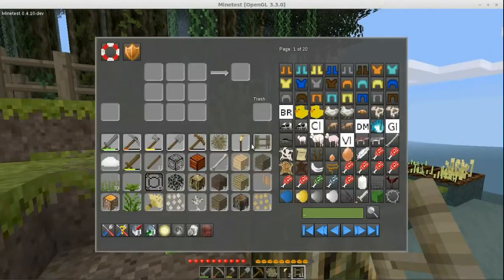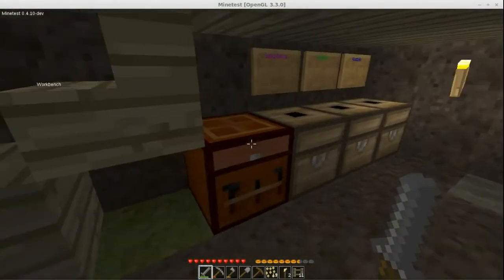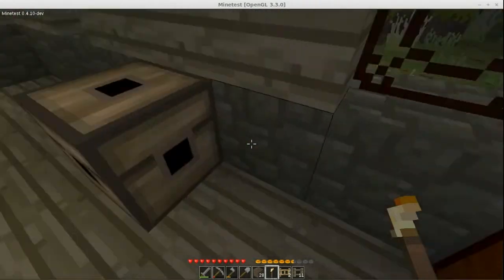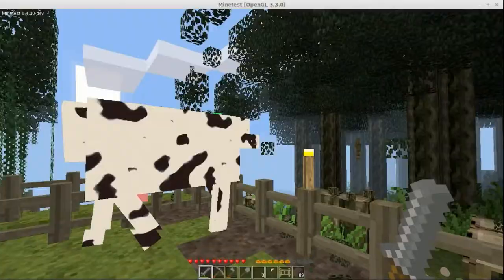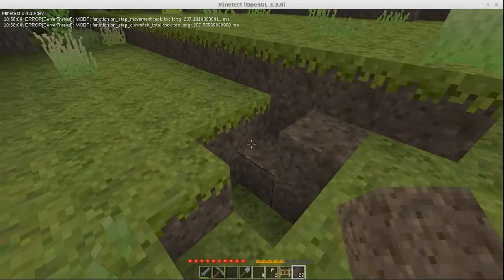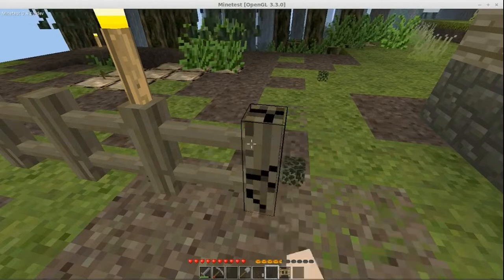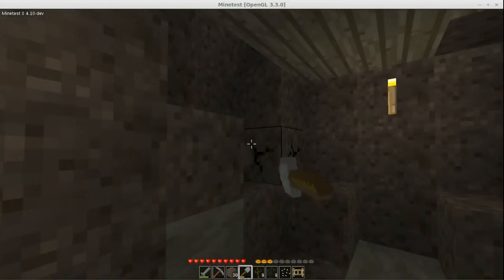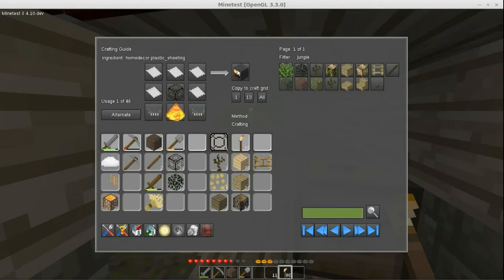Nathan Plays Minetest - 10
In this episode I work on some landscaping and beautifying of my lovely jungle paradise.